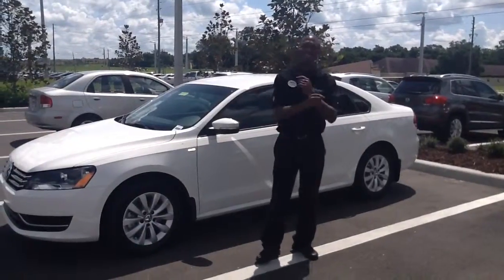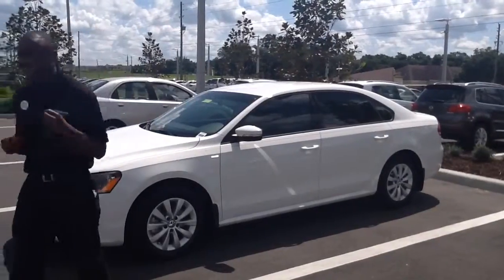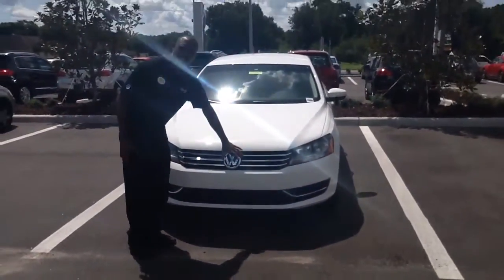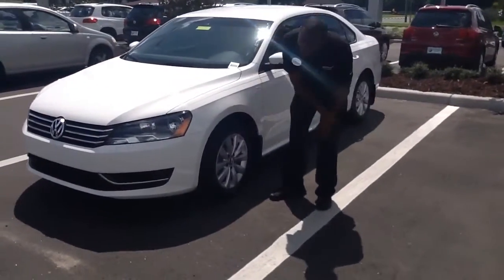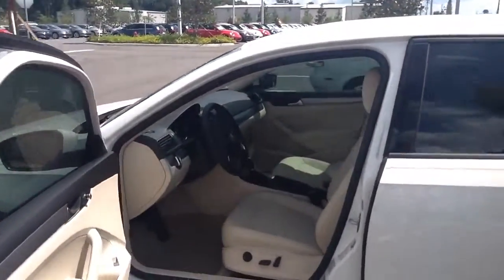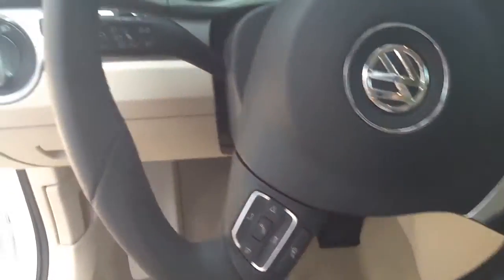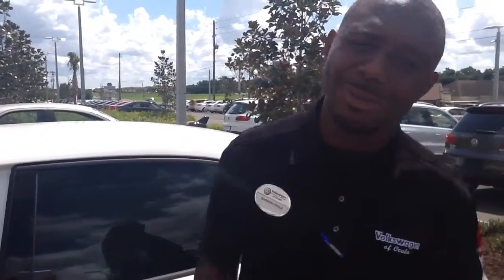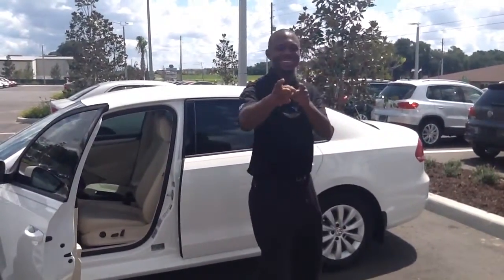Jul 7, 2015